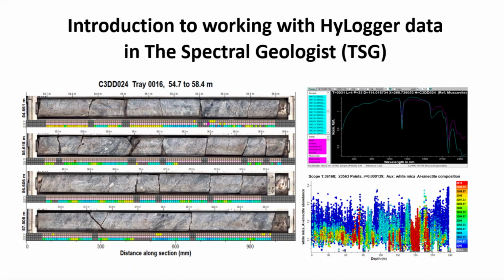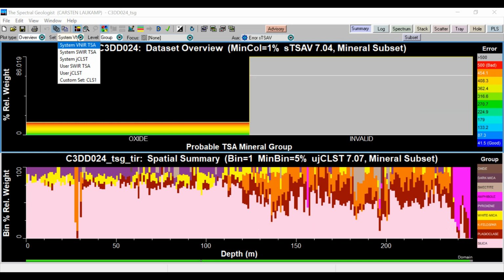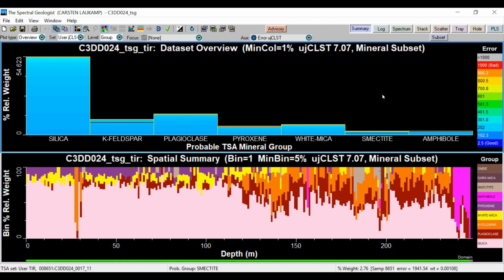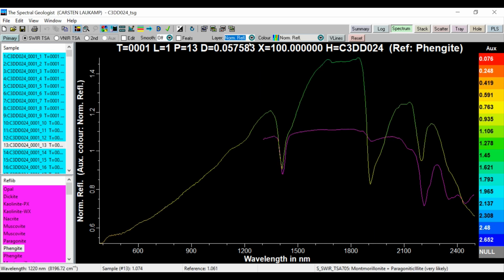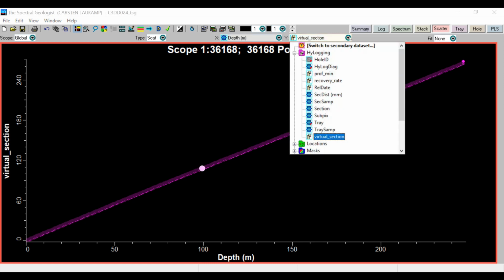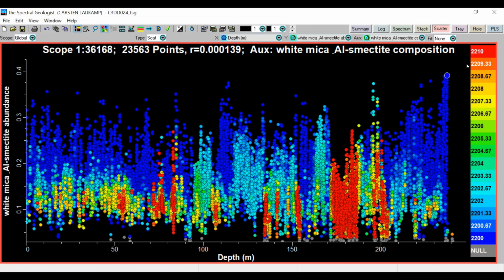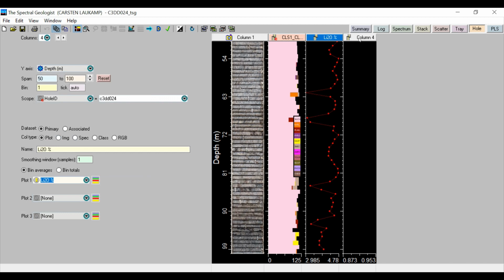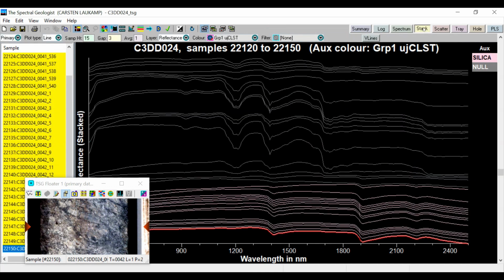Introduction to working with HyLogger data in The Spectral Geologist (TSG)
1:11 Summary
4:38 Log
5:37 Spectrum
6:46 Stack
7:44 Scatter
10:33 Tray
11:06 Hole
12:55 PLS
13:32 Floaters